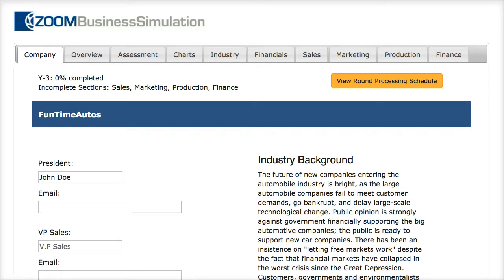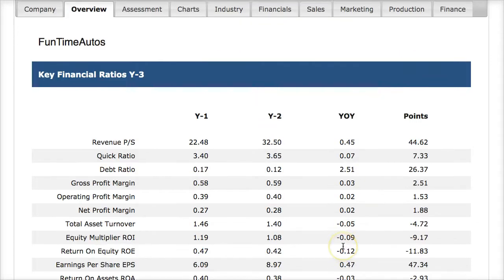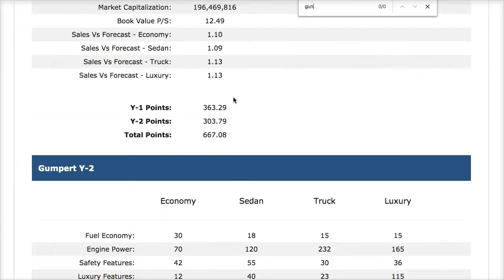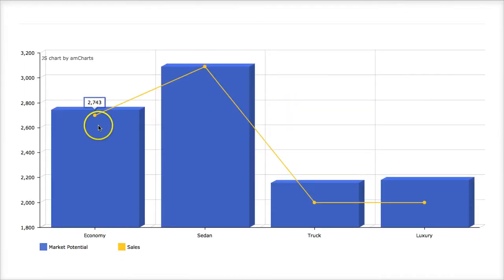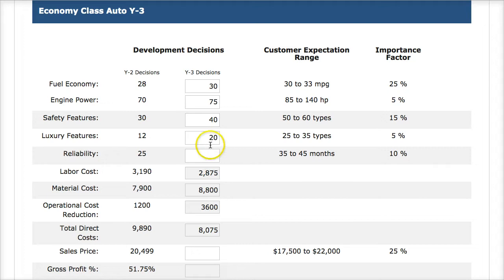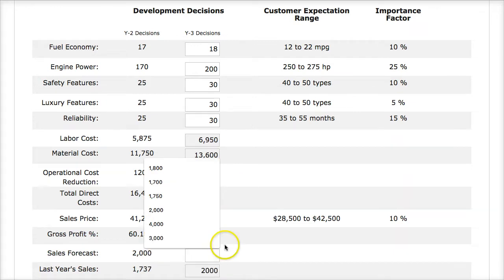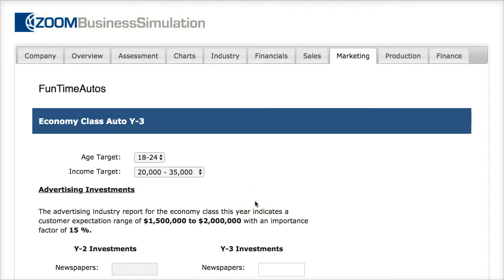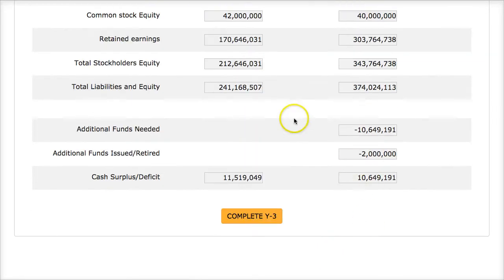How to earn Point Y-3 Round 3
Zoom Simulation Hints and Advice Y-3